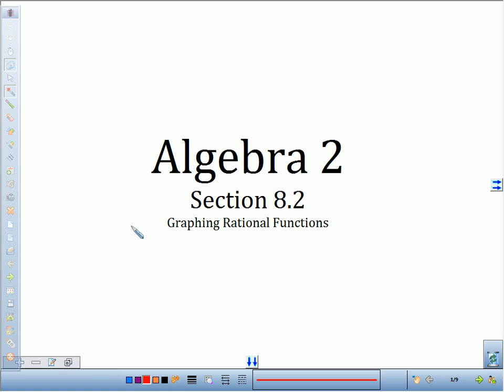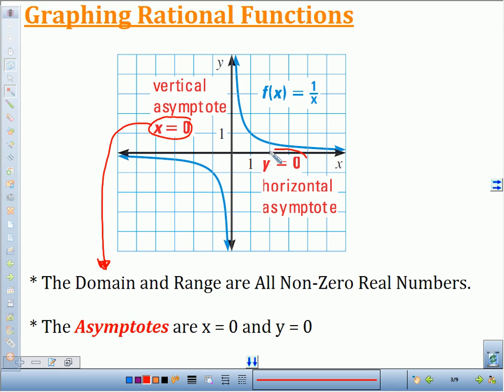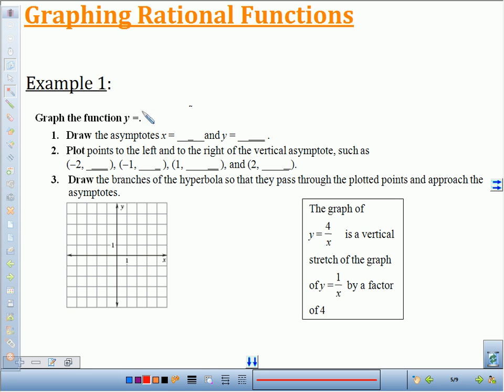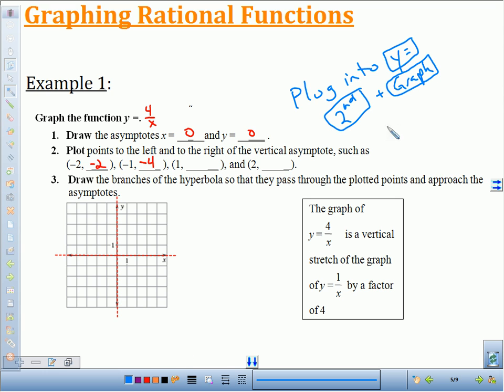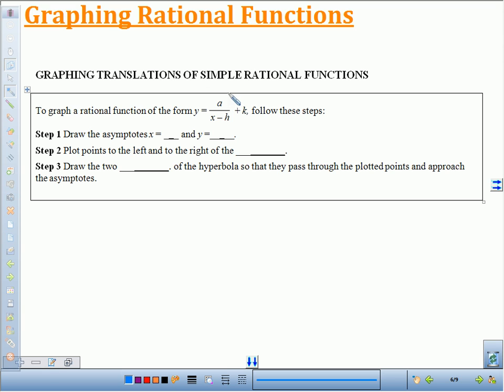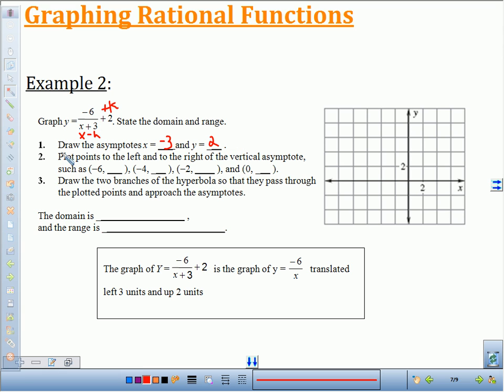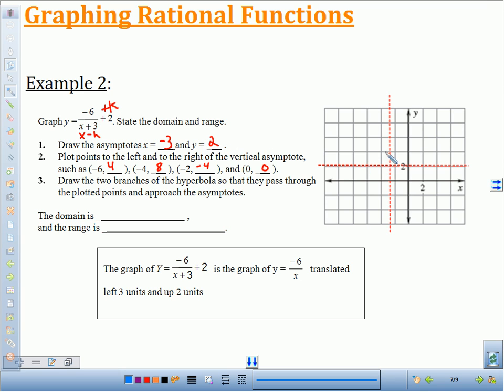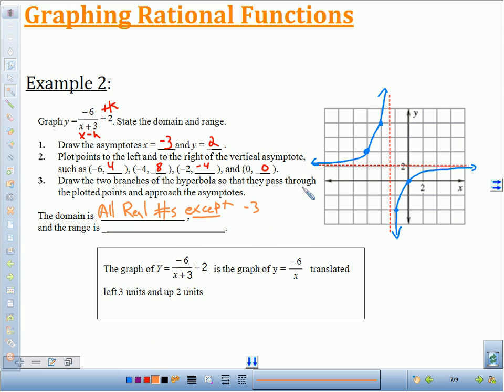8.2 Graphing Rational Functions